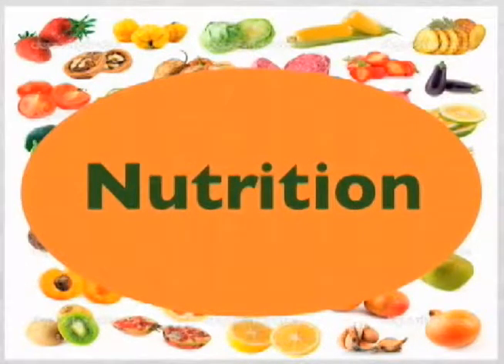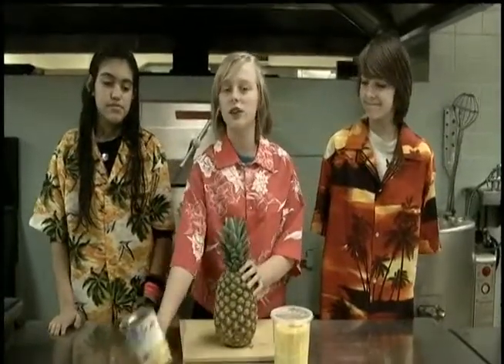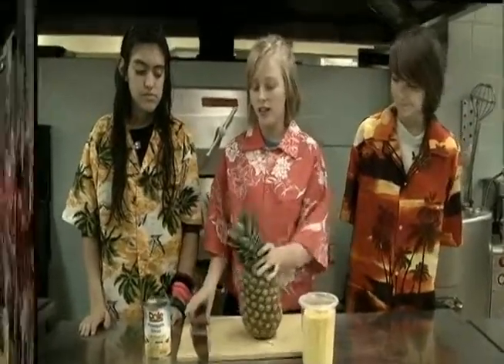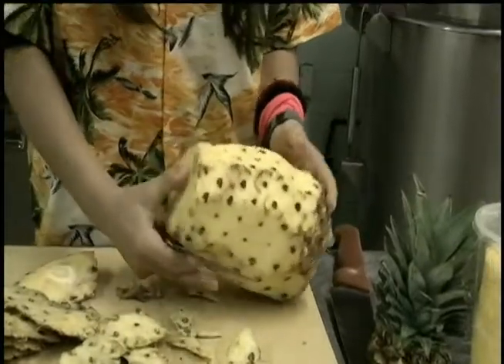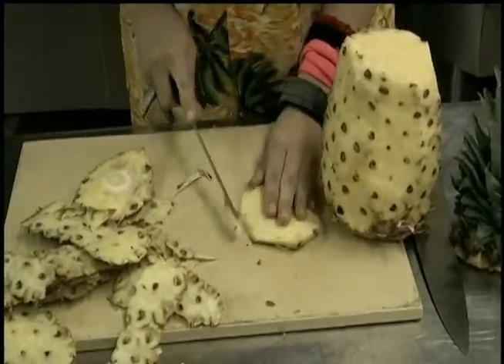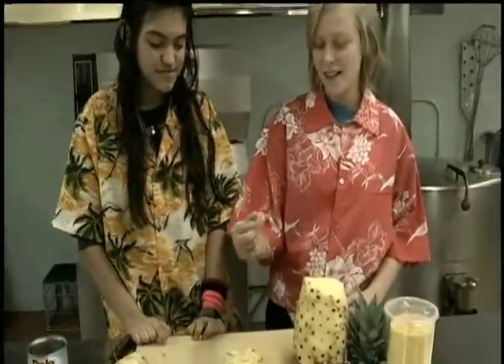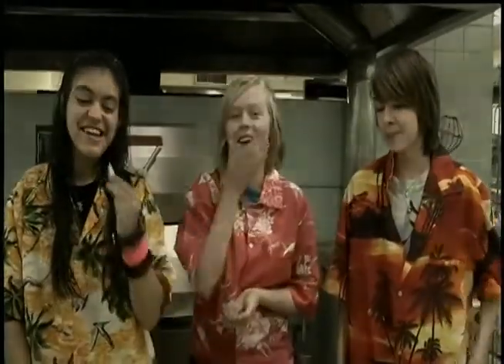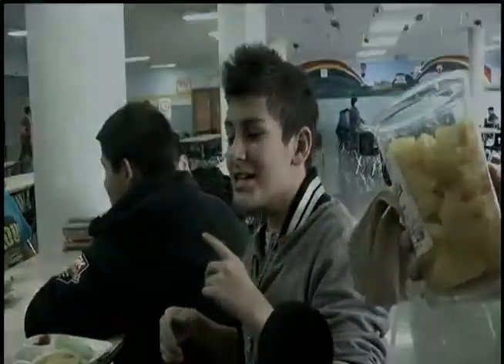MPS Fresh and Fruits and Vegetables: Pineapple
Where does the Pineapple come from, how do you eat it and how good is it for you? Milwaukee Public Schools students answer these and more questions!